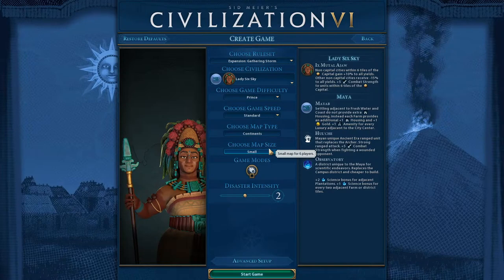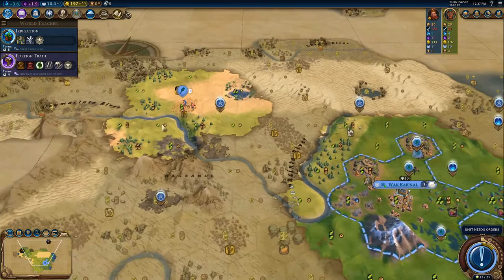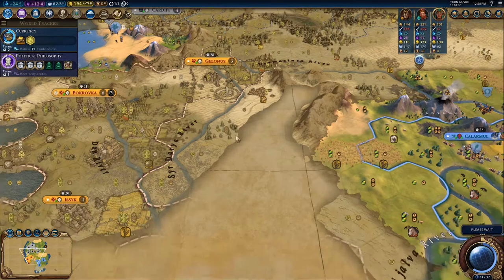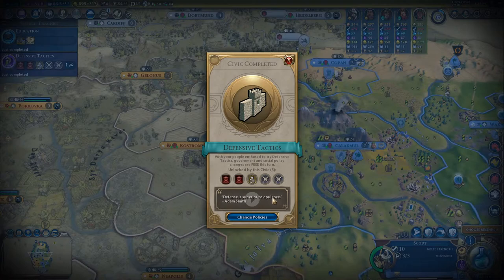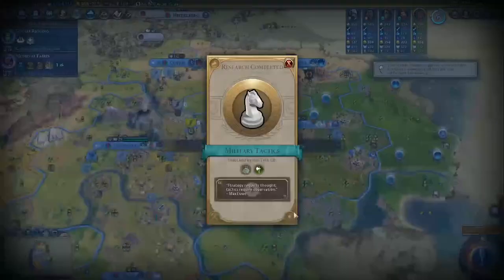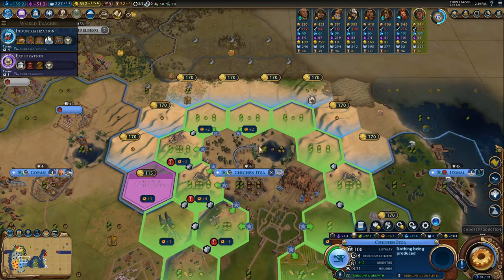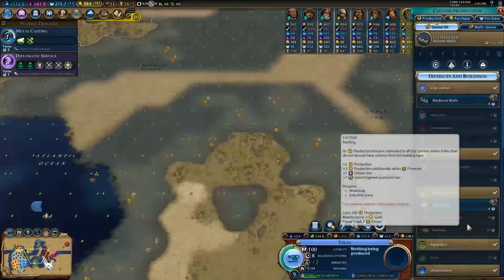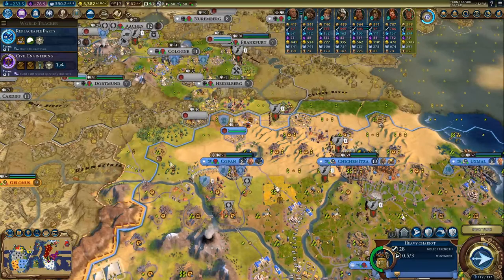Civilization 6: Deity challenge science victory game with Lady Six Sky of the Mayans part 1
Started a new game in the deity challenge with Lady Six Sky of the Mayan Empire in Civilization 6 in the New Frontier Pass.  We are going for a science victory in this one and got a pretty decent start at it although we didn't have the best location.  Hope you all enjoy!